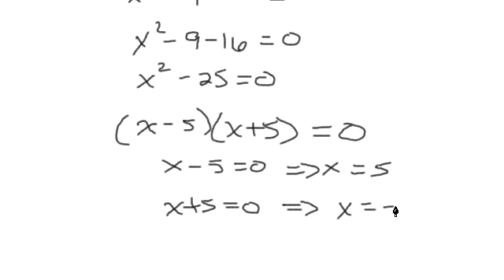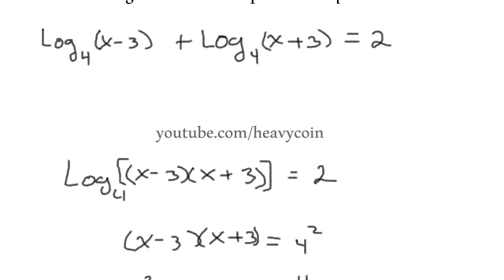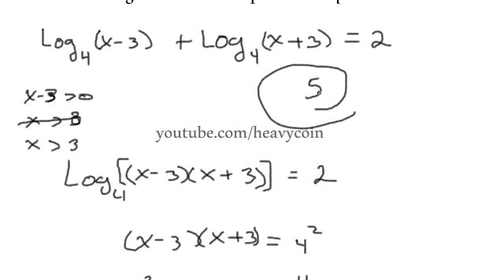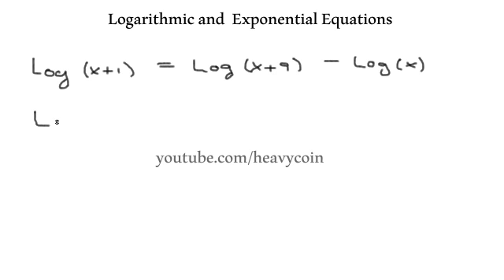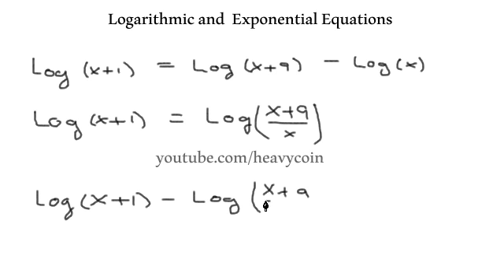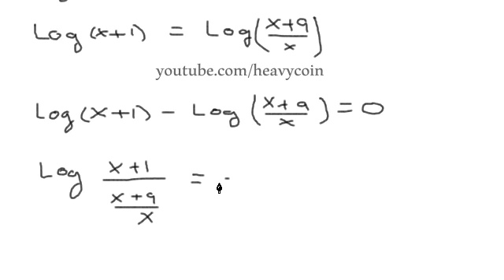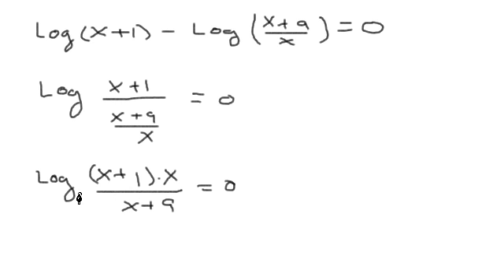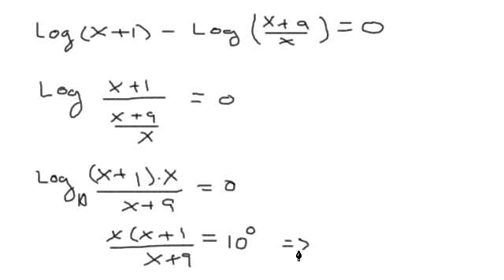Intermediate Algebra-Logarithmic and Exponential Equations part 6